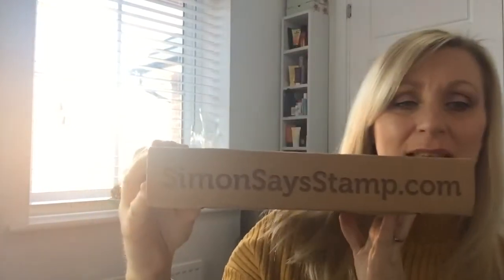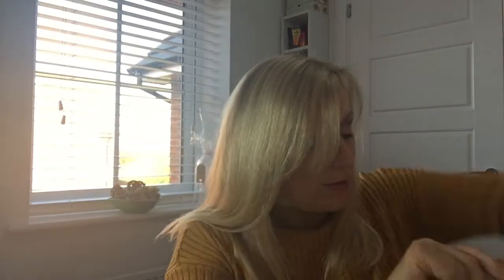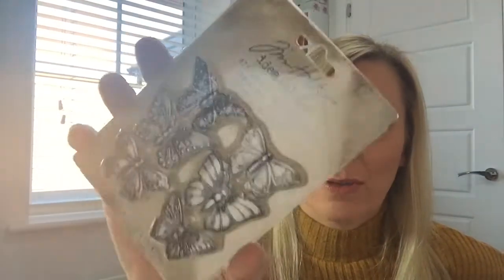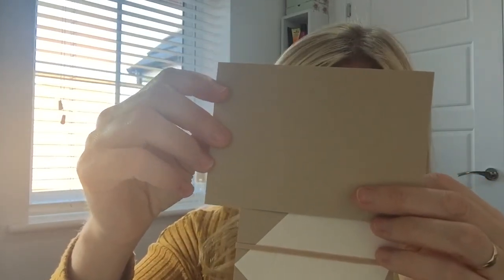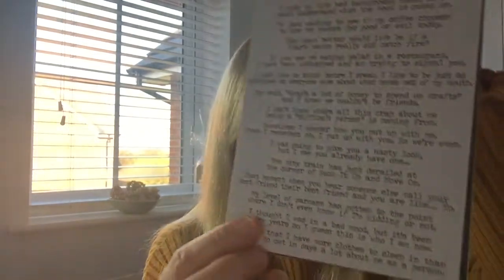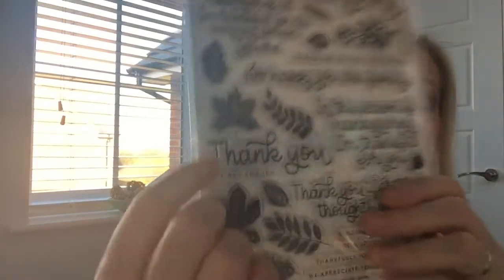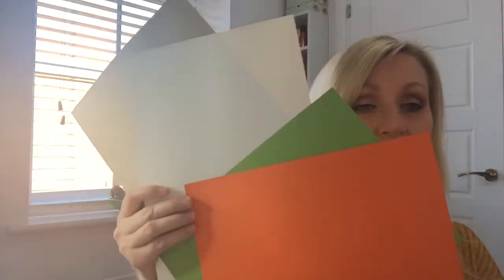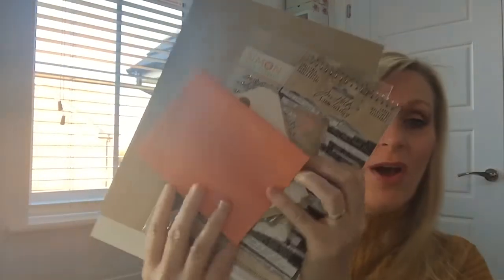Simon Says Stamp Card Kit - Thanks And Leaves | November 2018 | Papercrafts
Welcome to my unboxing for November's SSS Card Kit

We are very excited to reveal the GLOSSYBOX 'All I Want' Beauty Advent Calendar, brand new for Christmas 2018!